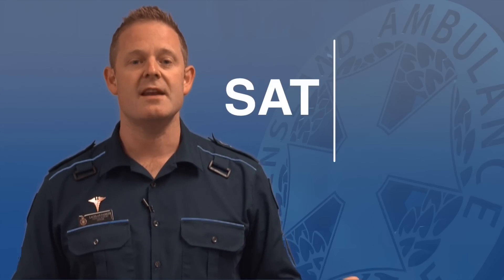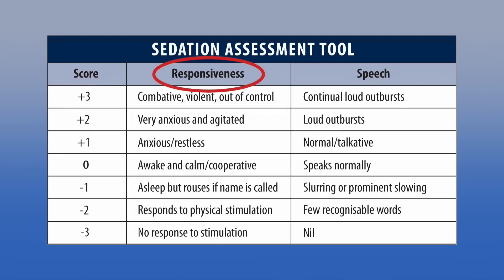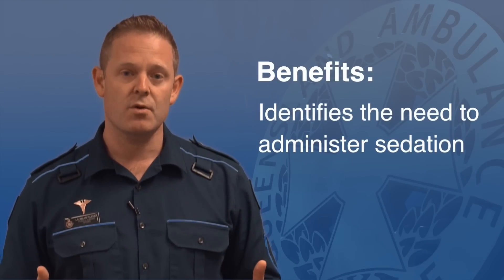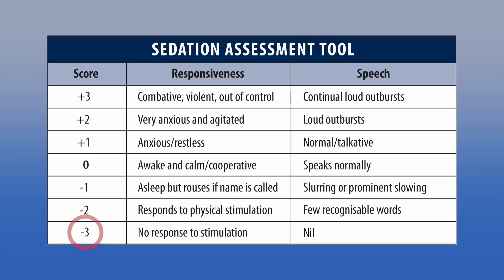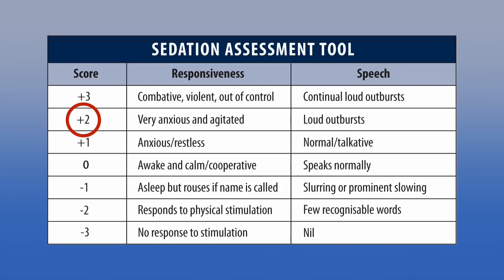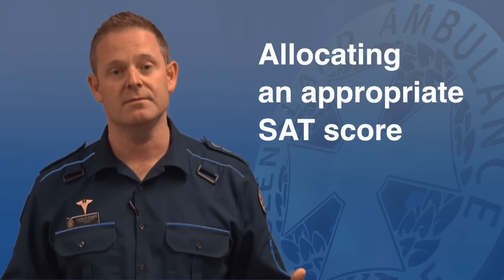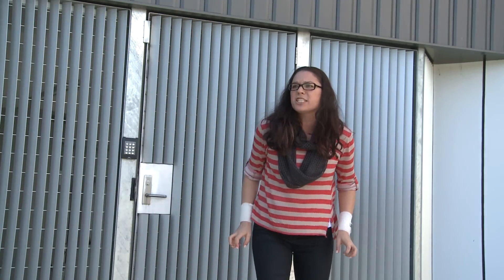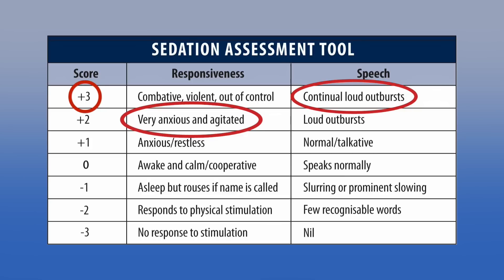Sedation Assessment Tool (SAT)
Demonstration of the application of the Sedation Assessment Tool (SAT). The SAT is a simple and reliable measure of agitation and sedation in patients with acute behavioural disturbances.